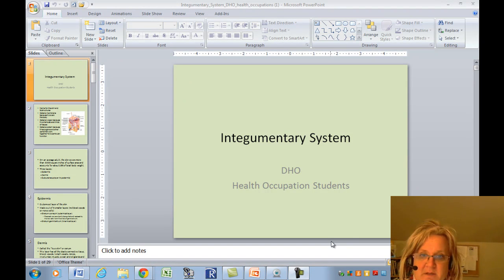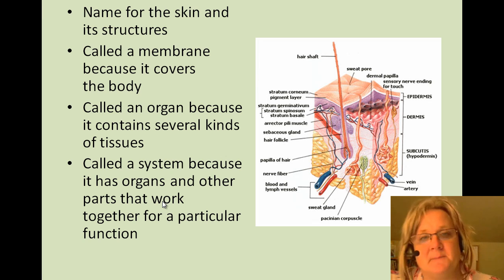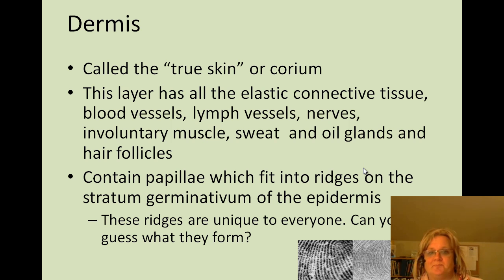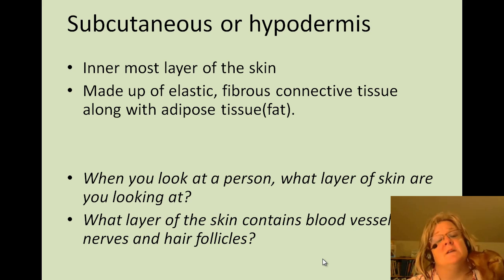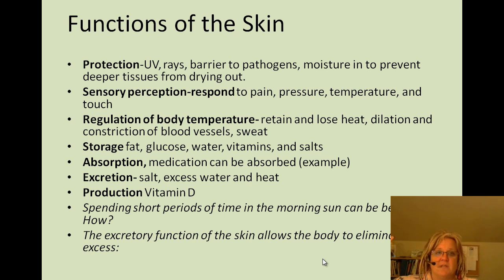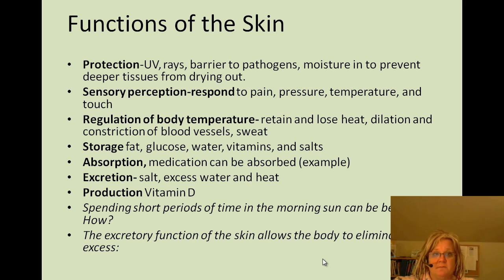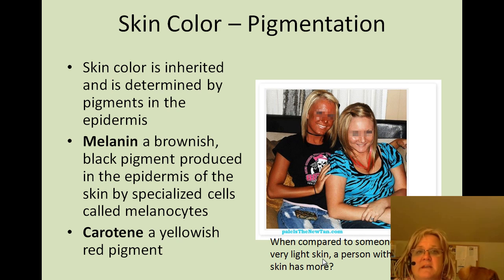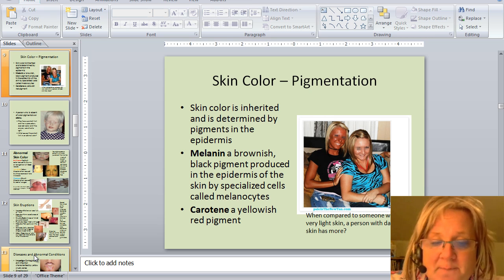Integumentary System Lecture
Integumetnary System Lecture